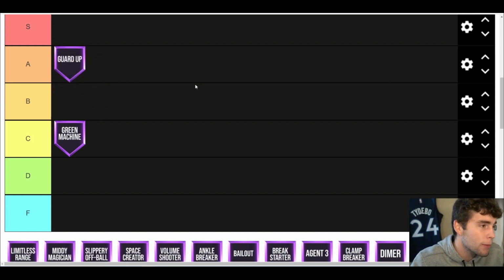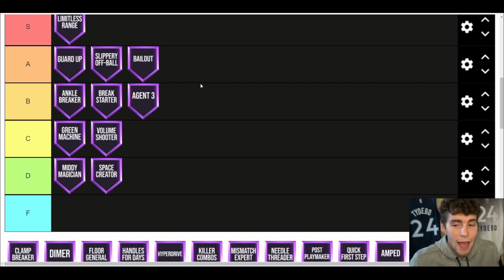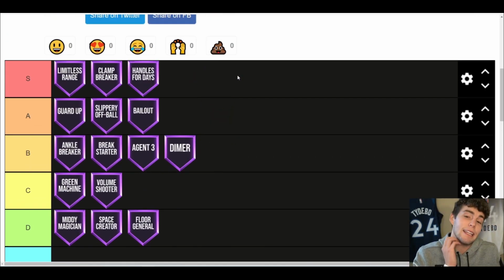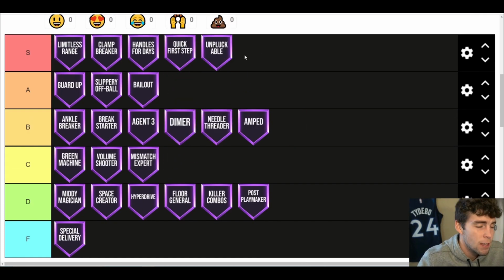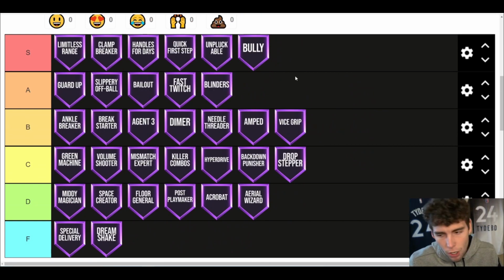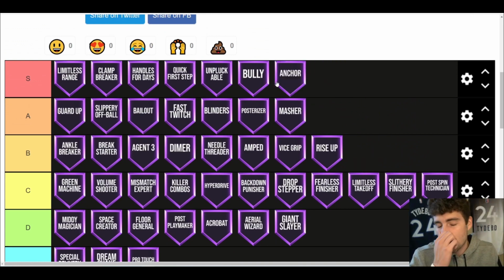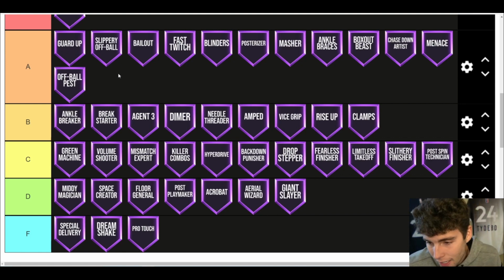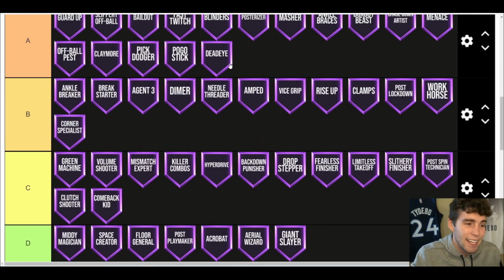RANKING EVERY BADGE ON A TIER LIST! NBA 2K23 MyTEAM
In this video I rank every badge in NBA 2K23 MyTeam. These are some of the best as well as some of the worst badges in NBA 2K23 MyTeam. This list will rank slashing, shooting, playmaking and defensive badges in NBA 2K23 MyTeam. I hope this helps your no money spent, budget or god squad.